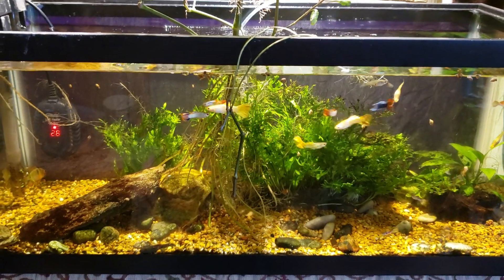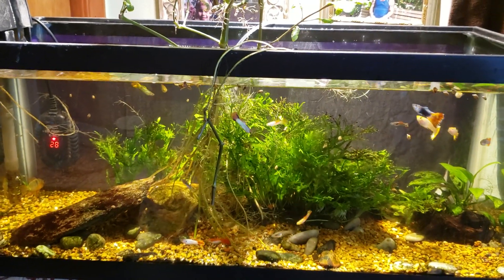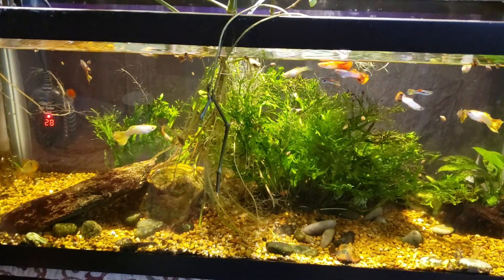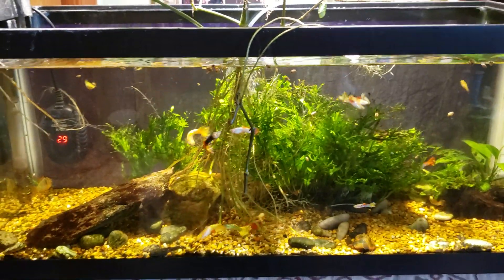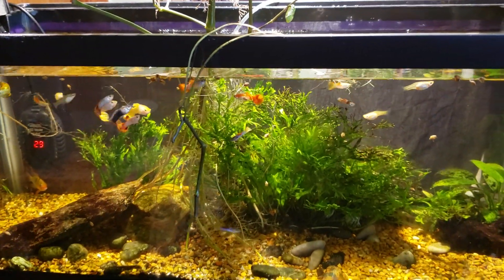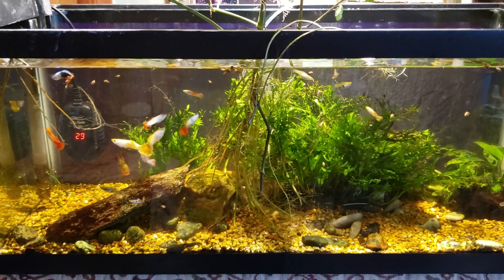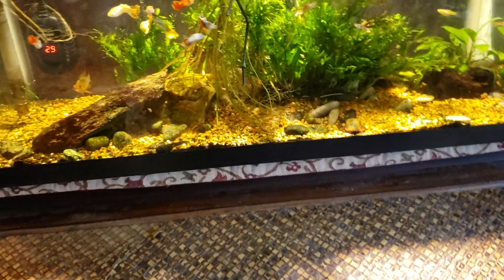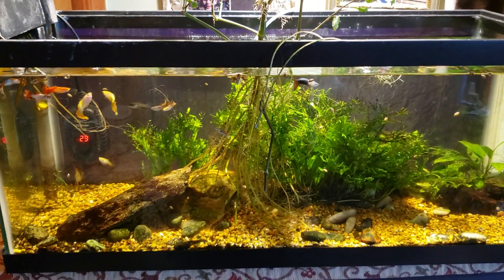Don't Waste Your Money On "Aquarium Salt"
Don't waste your money on "Aquarium Salt". It's nothing more than sodium chloride (NaCl) which is common called "table salt". You can pick up plain, non-iodized salt for a fraction of the cost of API Aquarium Salt.